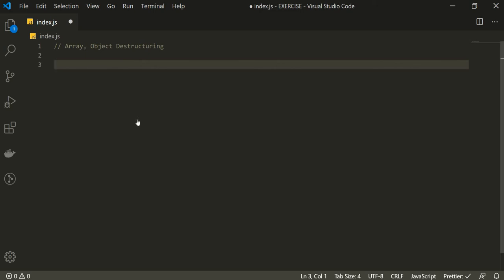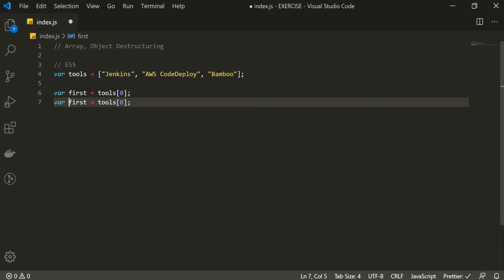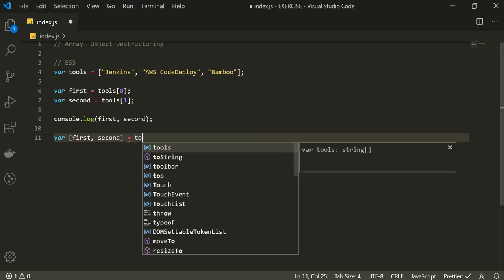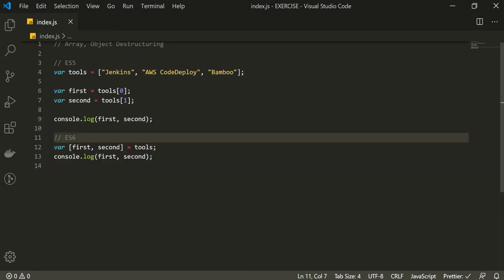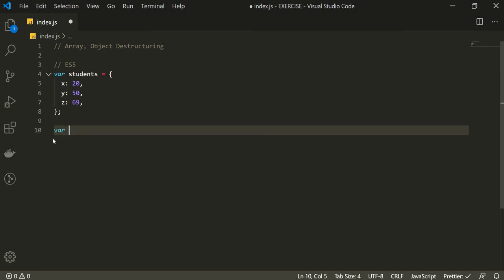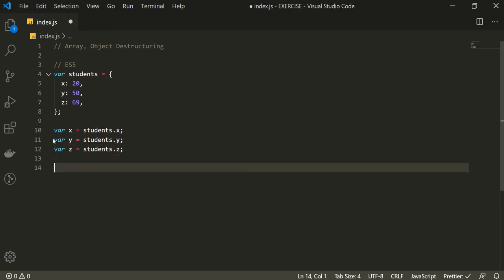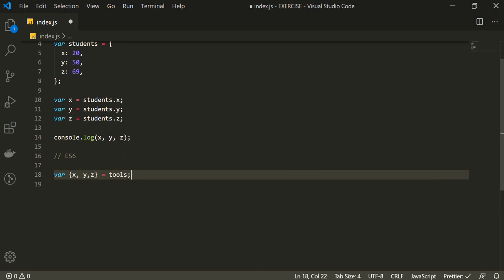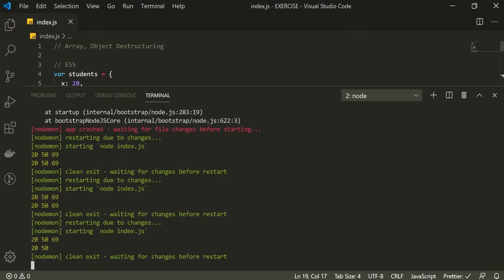Use of Array, Object Destructuring - Javascript (ES6) | 2020